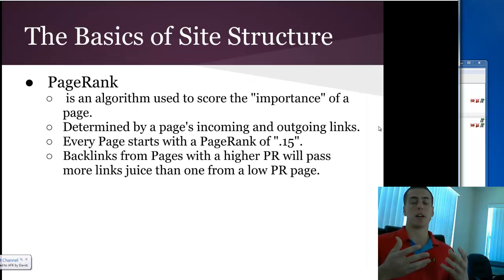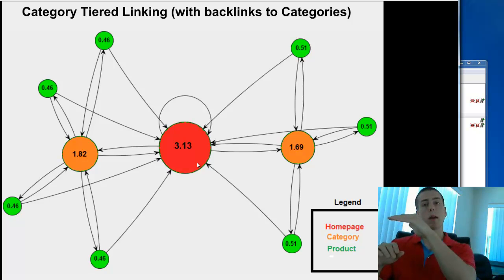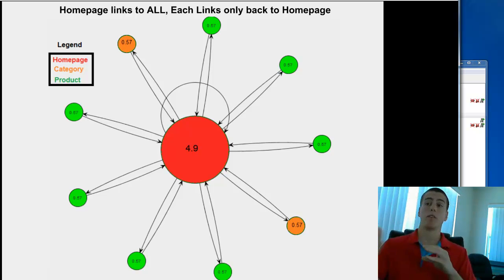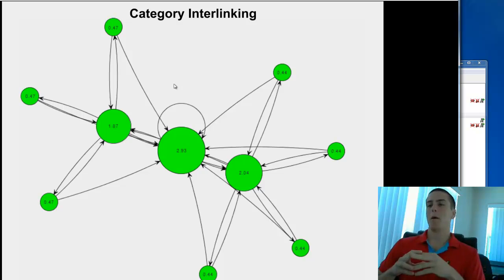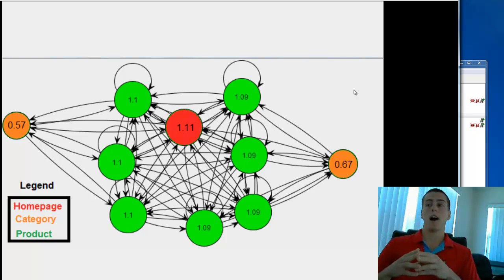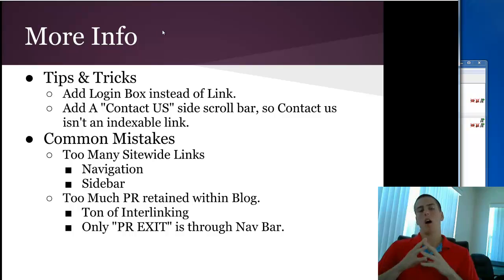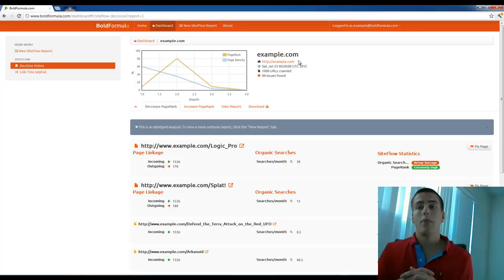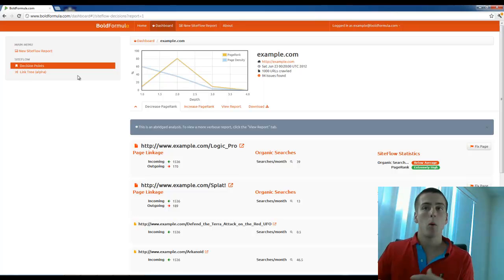How to structure your website for SEO with Internal Linking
Follow me @nkneuper and my company @BoldFormula. Run a SiteFlow report at to see how your website is structured and get tips on sculpt PR to increase traffic on your website.